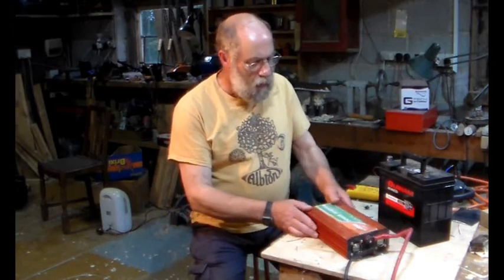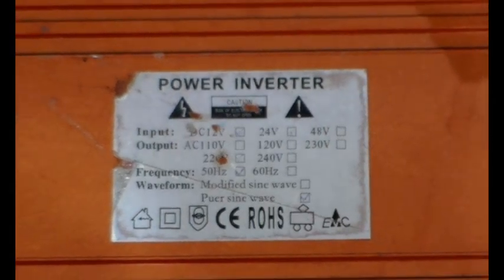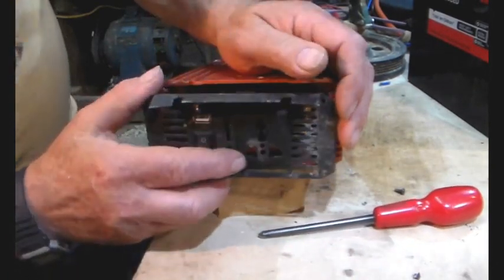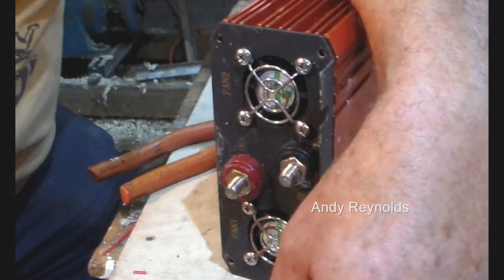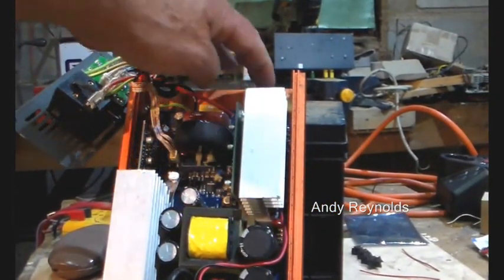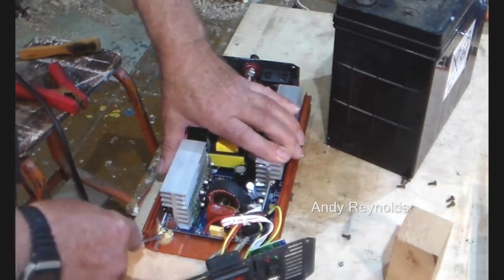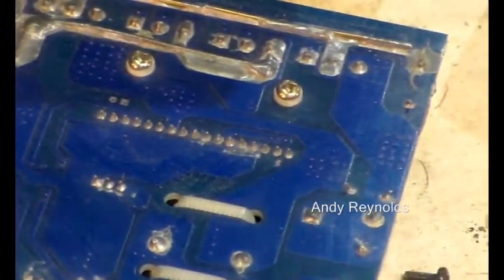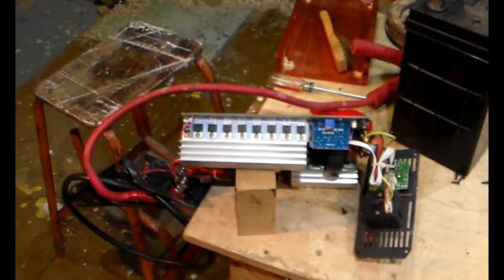1kW failed inverter, what went wrong?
A 1Kw 12v inverter that just beeps, was working, suspect overload?
Added an Ogmios video link, you may enjoy it.